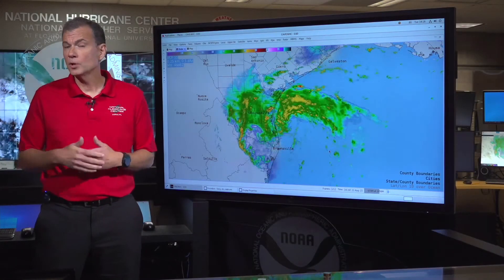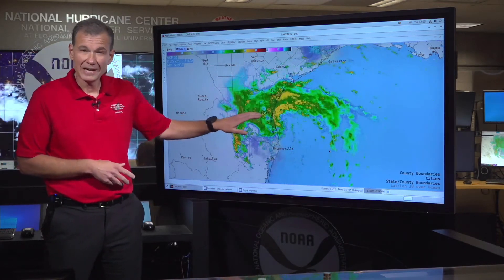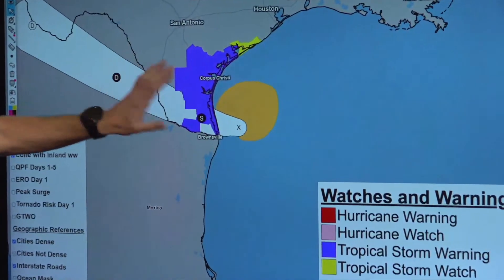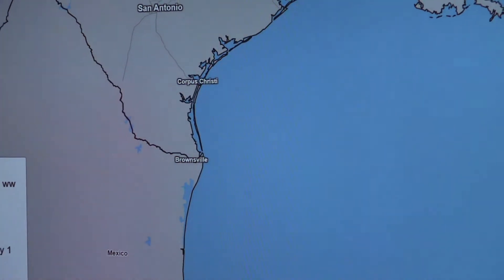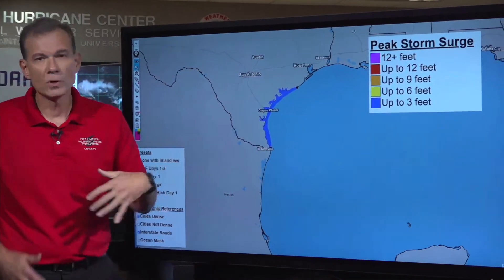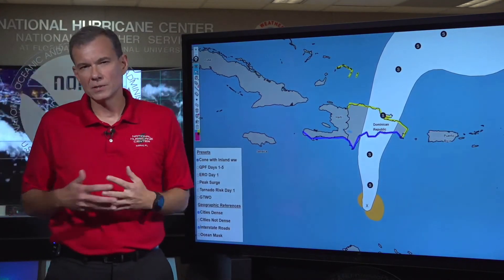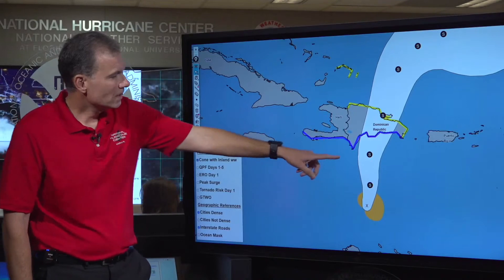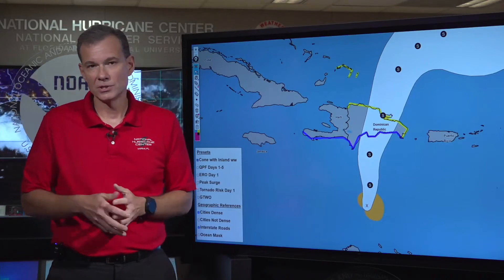Tropical Update from the NHC in Miami, FL (August 22, 2023)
National Hurricane Center Deputy Director Jamie Rhome provides an update on the tropics. As the hurricane season continues, the time to prepare is now. The Atlantic hurricane season runs until November 30.

Click here for NWS Feedback

Miami, FL